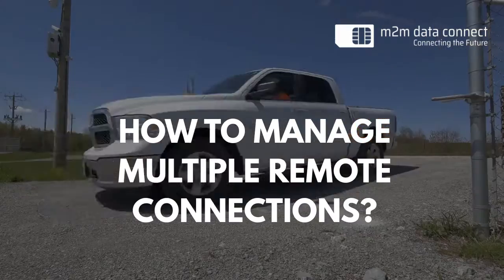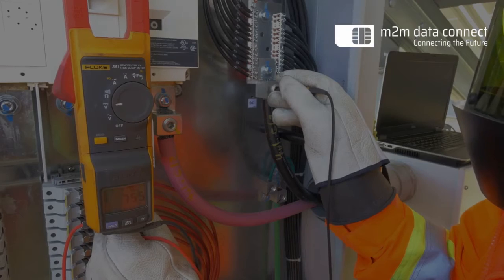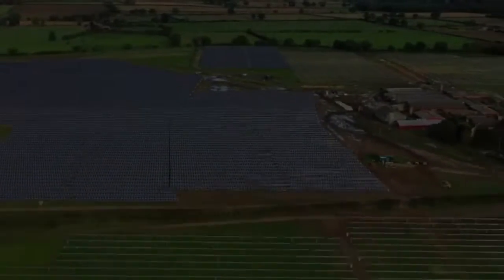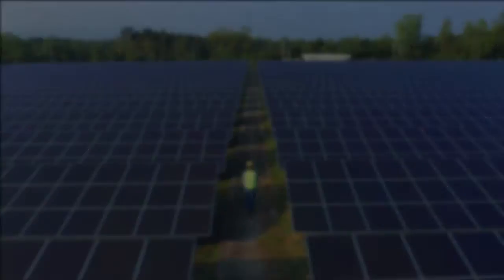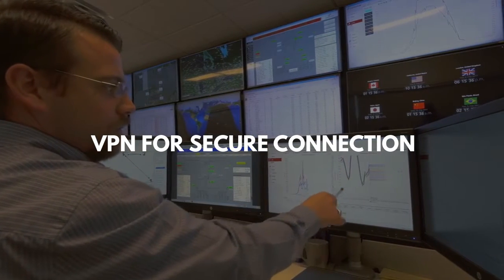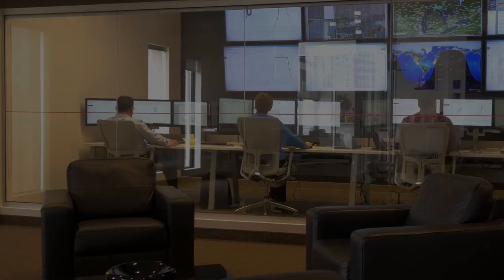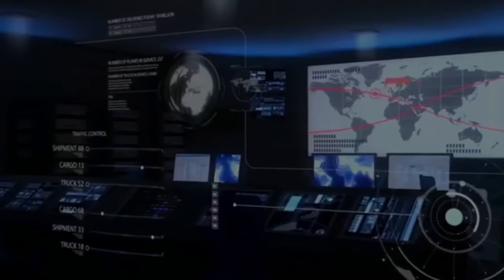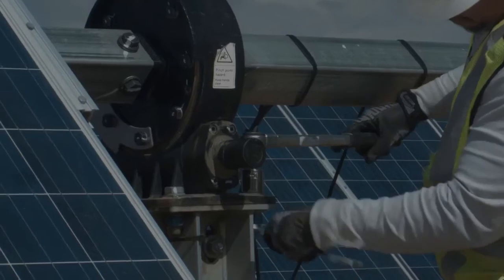Fixed IP SIM Cards with VPN How to manage multiple remote connections?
About Fixed IP SIM Cards

M2M Data Connect Fixed IP SIM cards have two main functions. The first function is to allow incoming traffic to go through the M2M SIM to any device connected to a 3G, 4G LTE or 5G router. And the second function is to give proof of identity so that applications and resources can be accessed, even when protected behind a corporate firewall, providing a secure flexible management service.

How does Private Fixed IP VPN works?

Fixed Private IP allows customers to have a default APN that gives the device a fixed private IP address every time it opens a data session. There is a VPN between M2M Data Connect and the customer where the data would pass through.

The main advantage of this model is that it allows the customer to be able to communicate with the device giving you 2-way communication.  The device needs to be configured with the default APN “fixedipaccess”  and once this device is attached to a visiting network, the data session will pass over the IPX (IP Exchange) and reach M2M Data Connect Mobile Core.  The PGW (packet gateway) will accept this data request and then do a radius authentication to the IoT Platform, where it is then assigned the same IP each time.  This session will then pass through our 8905 switches and onto the firewall where all traffic will be passed over the VPN back to the customer. There are 2 x Firewalls on the M2M Data Connect side and if one should fail then the other firewall will take over.